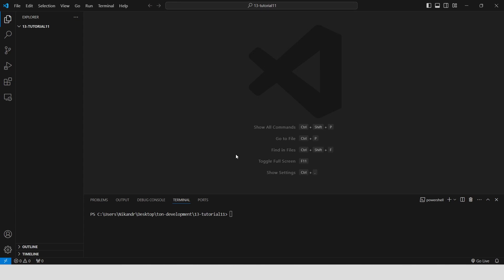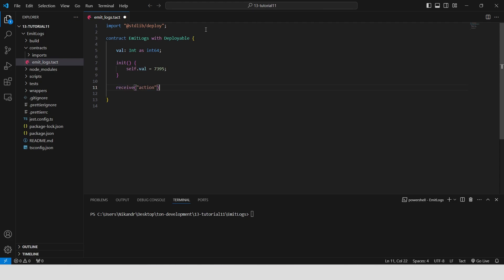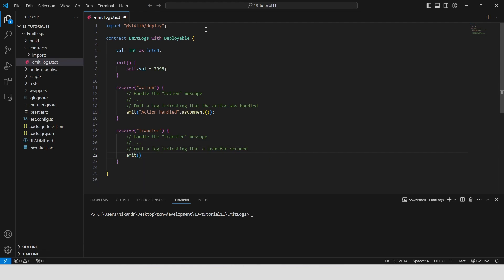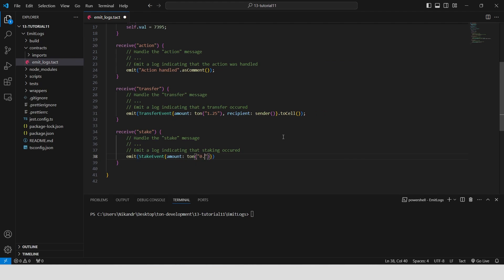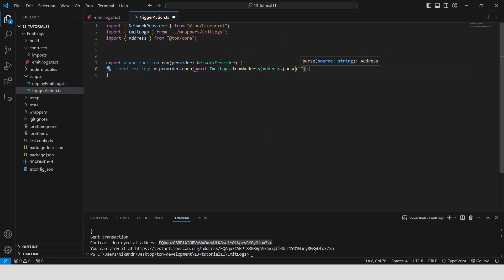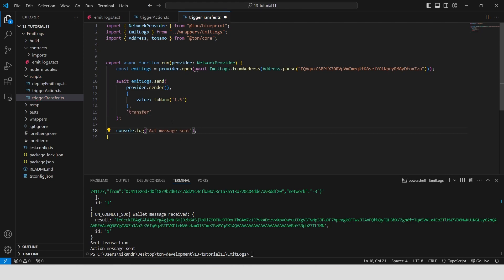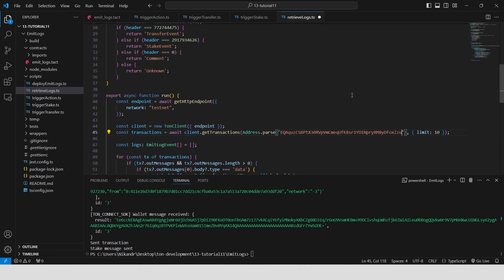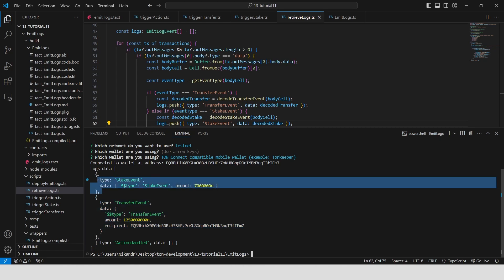💻Building Defi on Ton | 11 | Emitting Logs in Tact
Join me as we explore the essentials of emitting logs on the TON blockchain using the Tact programming language. This comprehensive guide will walk you through the entire process of writing and deploying smart contracts that can emit logs, ensuring transparency and traceability in contract execution.

- Creating and Deploying Smart Contracts in Tact: Learn how to set up, write, and deploy a smart contract that emits logs, focusing on practical implementation and real-world applications.
- Emitting Logs for Different Events: Understand how to emit logs for various events such as actions, transfers, and staking, ensuring detailed and informative logs for contract interactions.
- Ensuring Transparency and Traceability: Explore best practices for managing and emitting logs to ensure transparency and traceability in smart contract executions on the TON blockchain.

- Step-by-Step Code Walkthroughs: Follow detailed explanations and walkthroughs of the code as we build a smart contract from scratch, highlighting key functions and their purposes.
- Practical Testing and Debugging: Learn how to write tests for your smart contract using TypeScript, ensuring your contract emits logs as expected in different scenarios.
- Optimization Tips: Discover strategies for optimizing your smart contract's performance and managing resources efficiently on the TON blockchain.

- Aspiring Blockchain Developers: Ideal for beginners looking to get hands-on experience with smart contract development on the TON blockchain using Tact.
- Experienced Coders: A valuable resource for seasoned developers aiming to deepen their understanding of log emission and smart contract transparency in Tact.
- Blockchain Enthusiasts and Educators: An excellent educational tool for anyone interested in the practical aspects of smart contract log emission and testing on the TON blockchain.